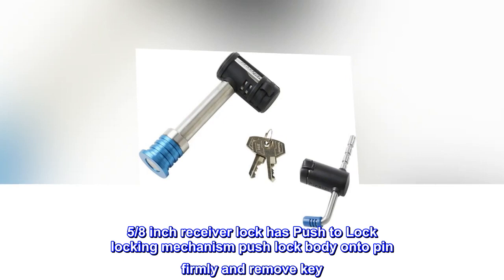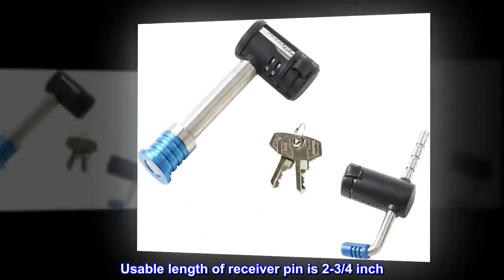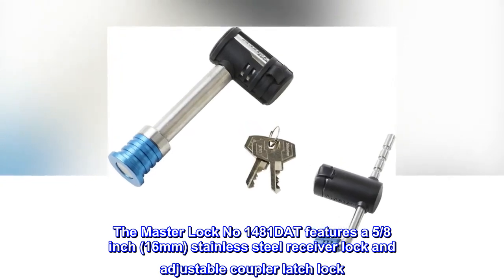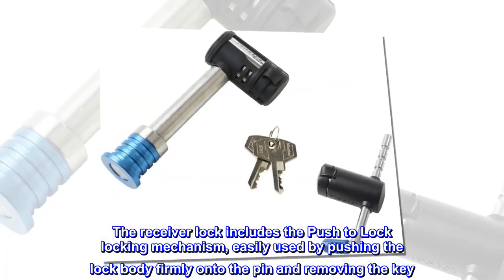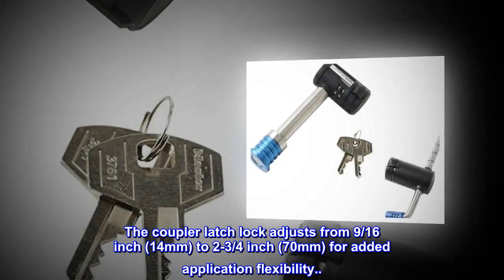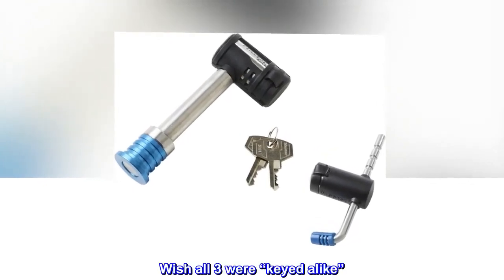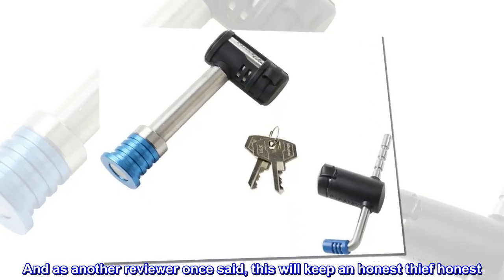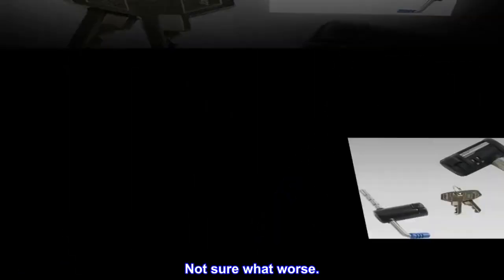Master Lock 1481DAT Stainless Steel Barbell Receiver and Adjustable Coupler Lock Set - MOI Shop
Master Lock 1481DAT Stainless Steel Barbell Receiver and Adjustable Coupler Lock Set

Stainless steel keyed alike receiver lock and coupler latch lock
5/8 inch receiver lock has Push to Lock locking mechanism push lock body onto pin firmly and remove key
Usable length of receiver pin is 2-3/4 inch
Weather tough seal and water tight cap protects lock from moisture
Adjustable coupler latch lock, locks from 9/16 inch to 2-3/4 inch
The Master Lock No 1481DAT features a 5/8 inch (16mm) stainless steel receiver lock and adjustable coupler latch lock. The receiver lock includes the Push to Lock locking mechanism, easily used by pushing the lock body firmly onto the pin and removing the key. The Weather Tough seal and water tight cap provides additional protection from moisture and dirt. The coupler latch lock adjusts from 9/16 inch (14mm) to 2-3/4 inch (70mm) for added application flexibility..

As expected.
Wish all 3 were “keyed alike”. Seems silly but o have 2 with same key but the third a different key. Just annoying to yet again grow my keychain collection.

And as another reviewer once said, this will keep an honest thief honest. If somebody is serious enough about wanting your trailer they will cut these off with a grinder and continue stealing it in probably 15 minutes. Or will be ticked off and damage or unit for causing the nuisance to them. Not sure what worse.